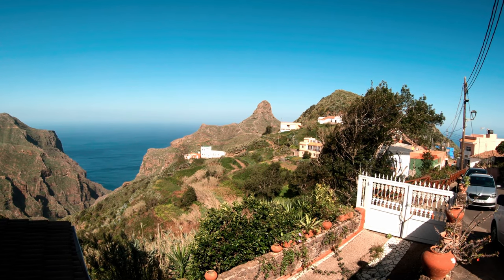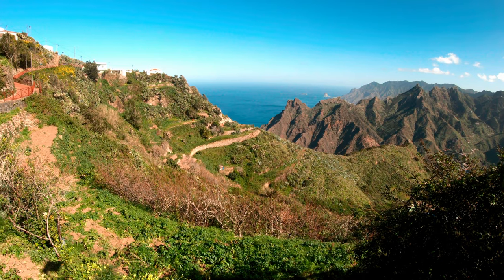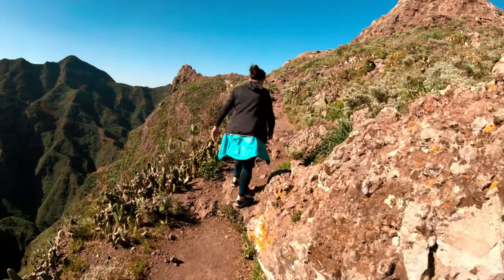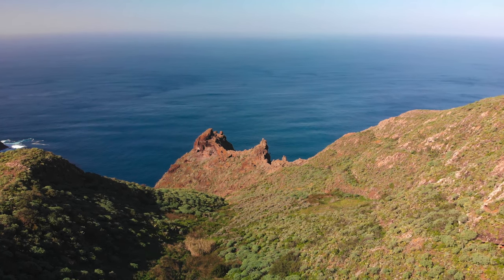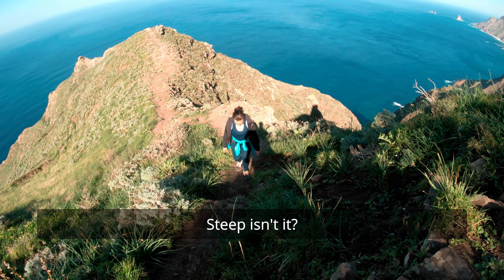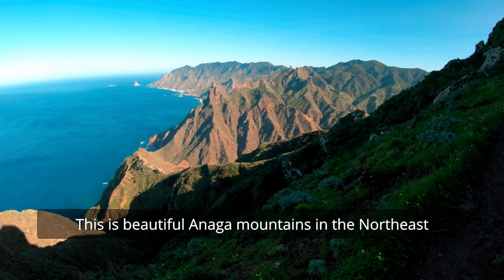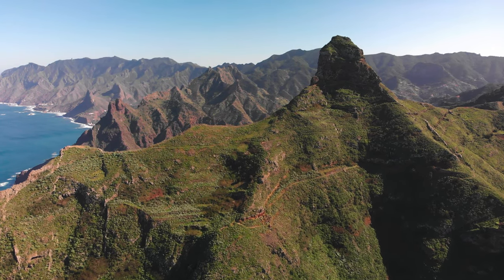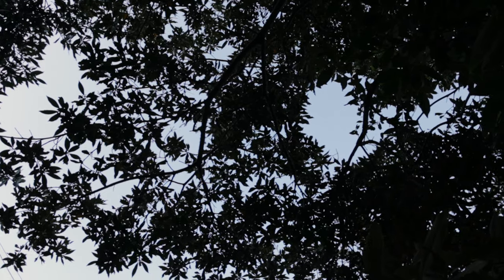Roque de Taborno Hike in Anaga Mountains | A Drone Lost and Found | Tenerife | 4K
Roque de Taborno hike in Anaga mountains in Tenerife is one of the most beautiful hikes in the area. Although a relatively short one it offers everything you wish for a hike-stunning views, dramatic rock, gorges and canyons and the exciting sense of adventure.